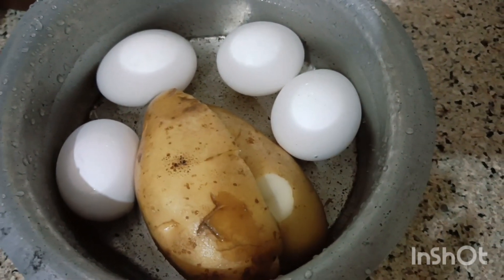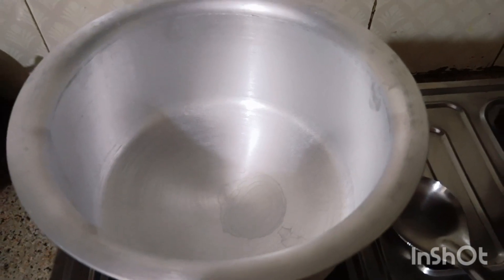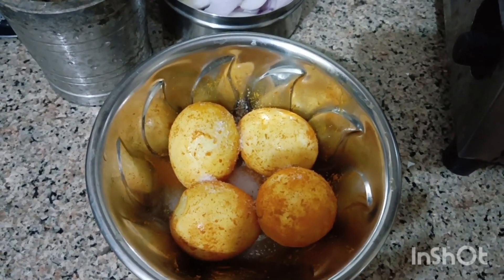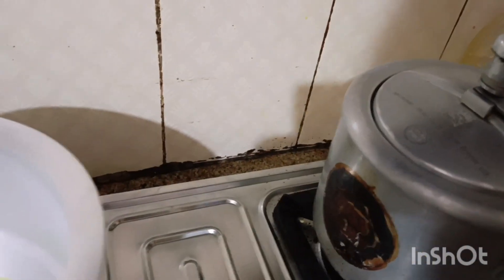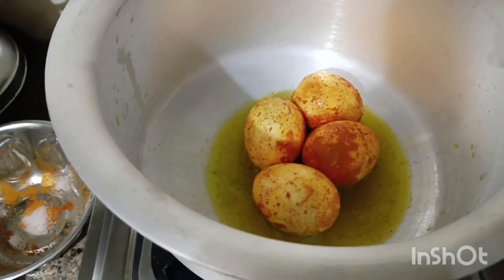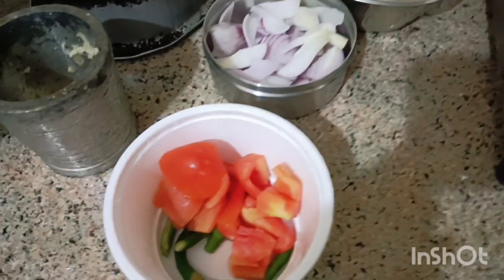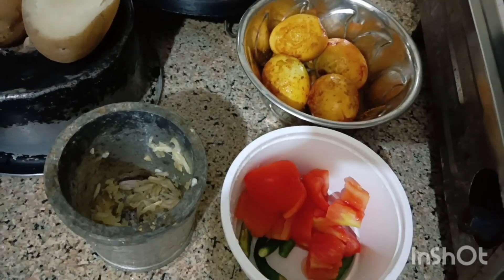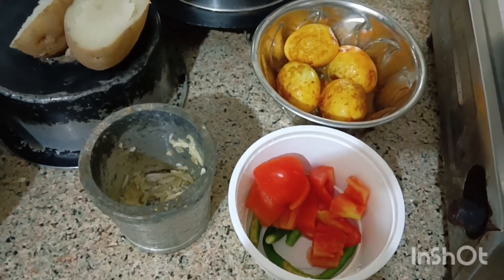Egg Dum in Assamese Style || এনেকৈ আলু কণী বনাই খালে আঙুলি চেলেকি থাকিব